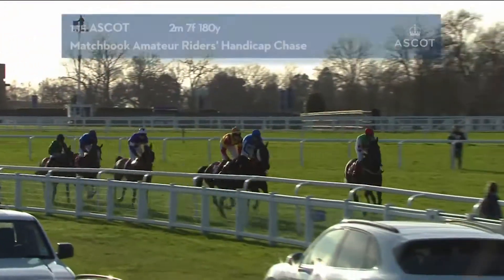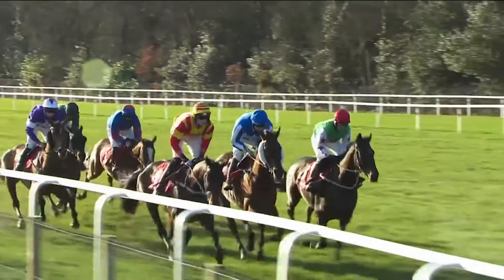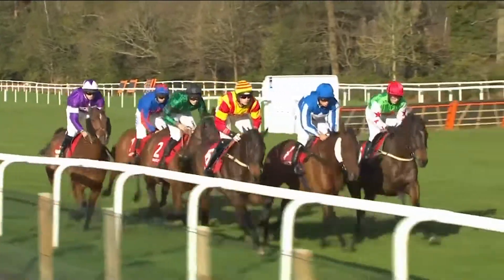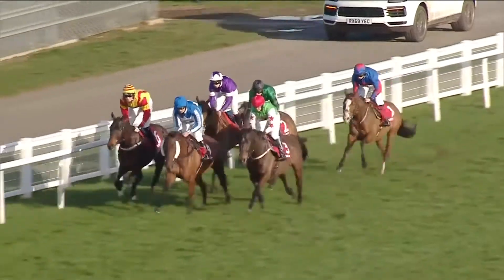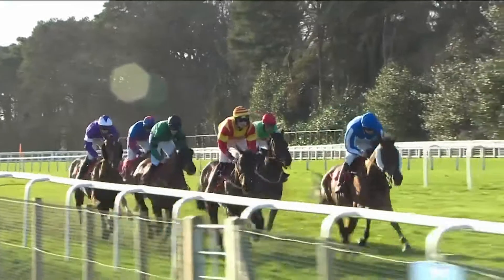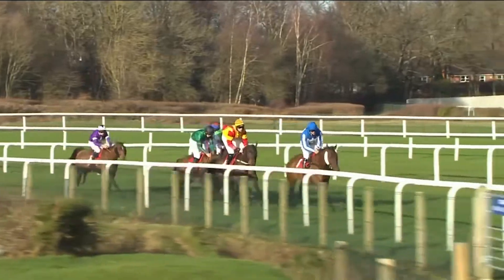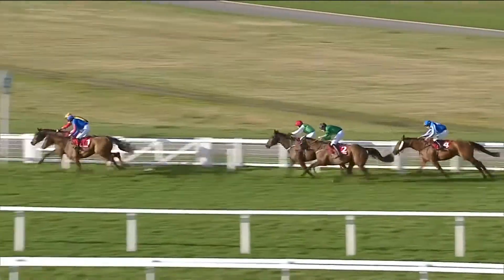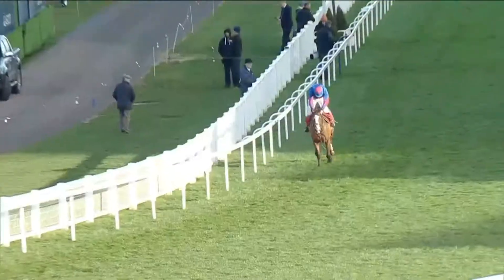Townshend Wins The Matchbook Amateur Riders' Handicap Chase (Full Race)